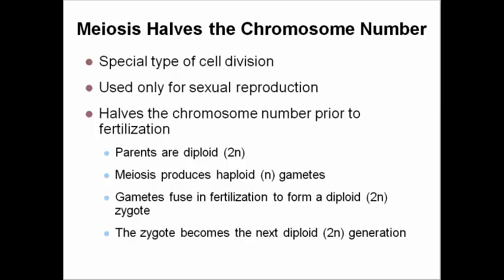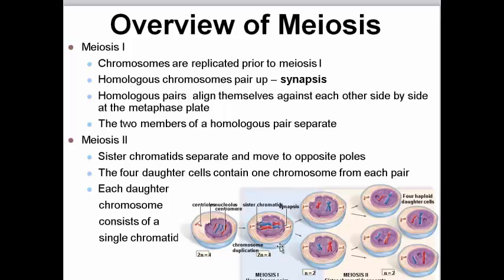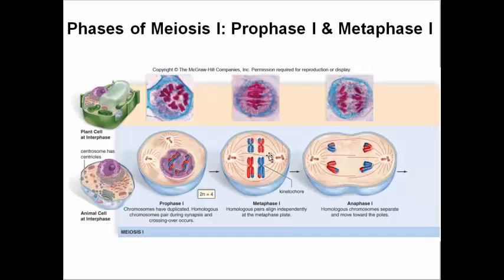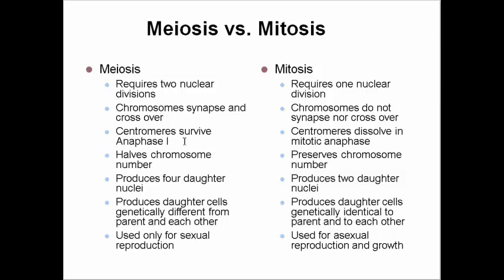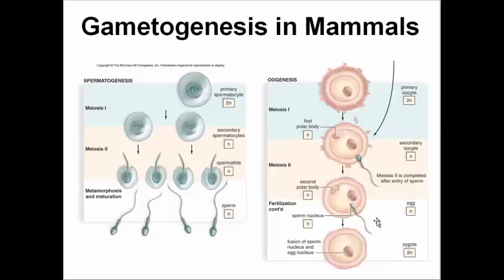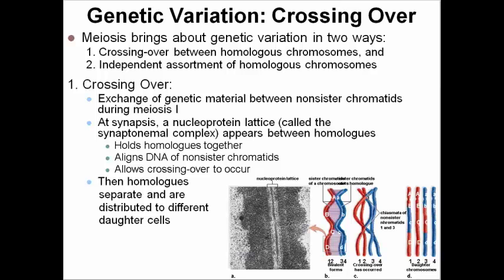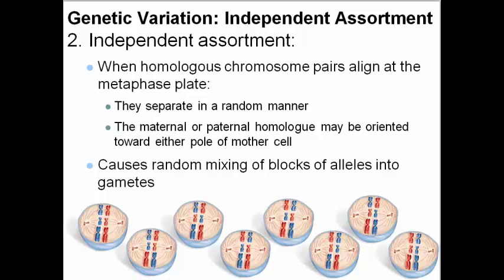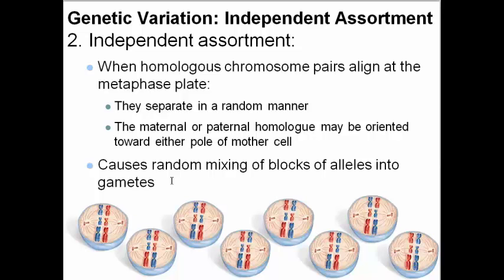Chapter 10 - Meiosis (F21)